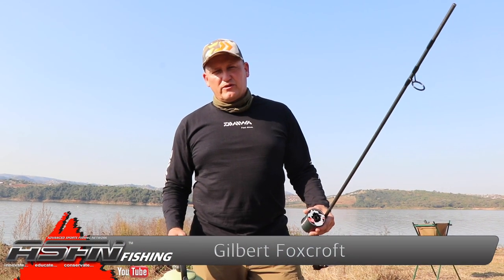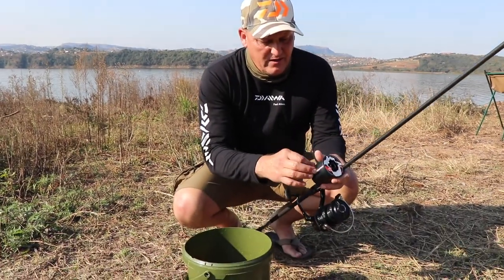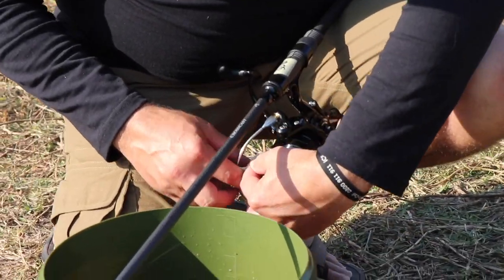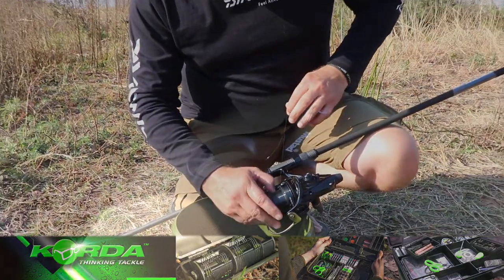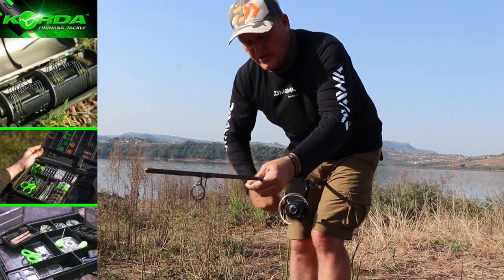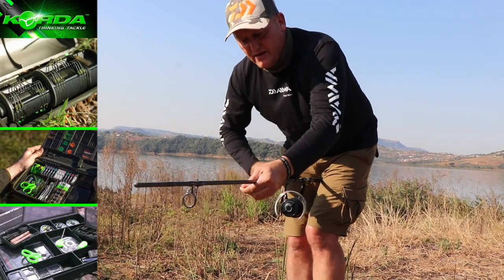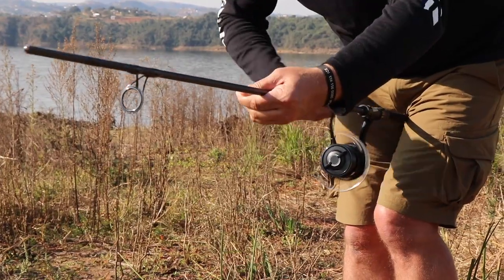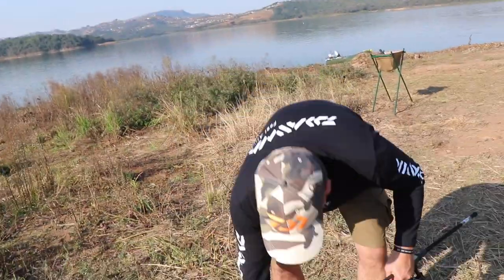How to Re - spool Daiwa Emblem BR25A Korda